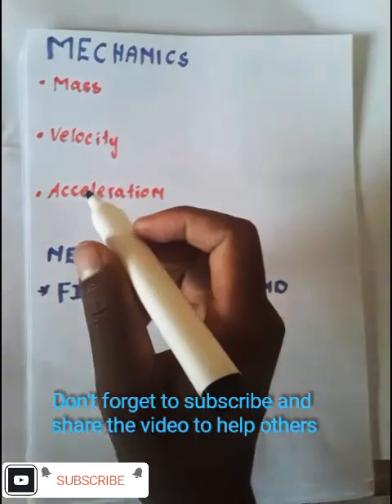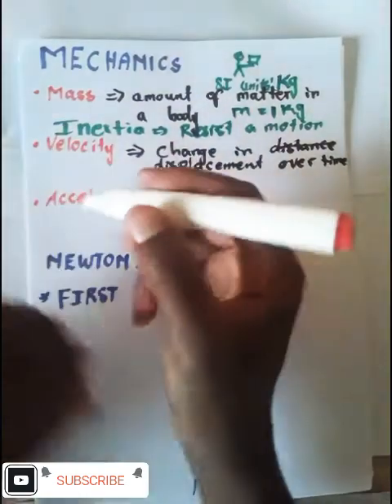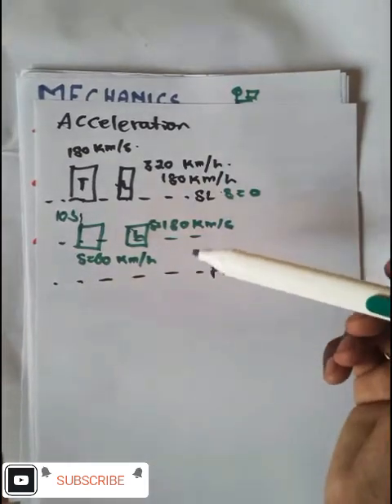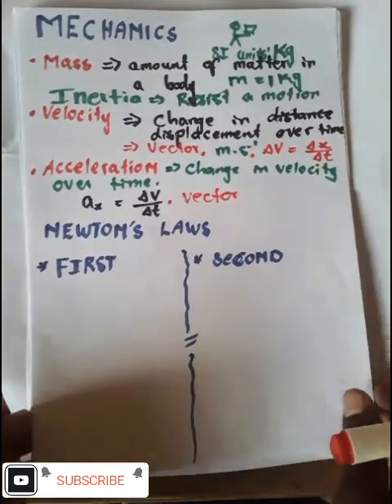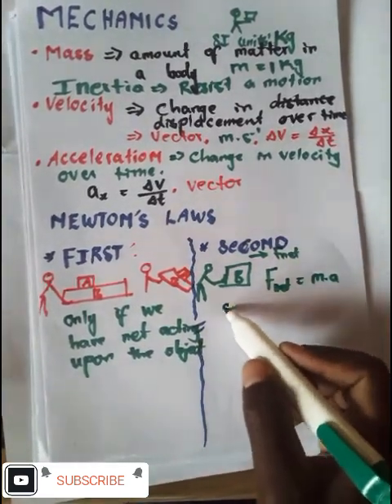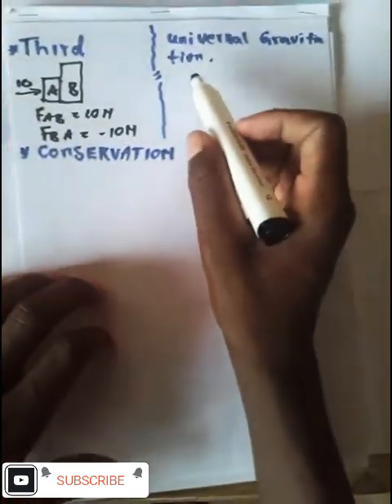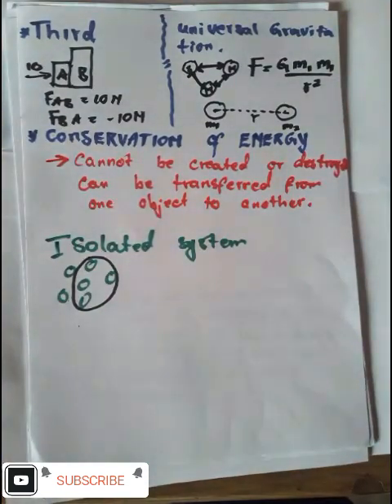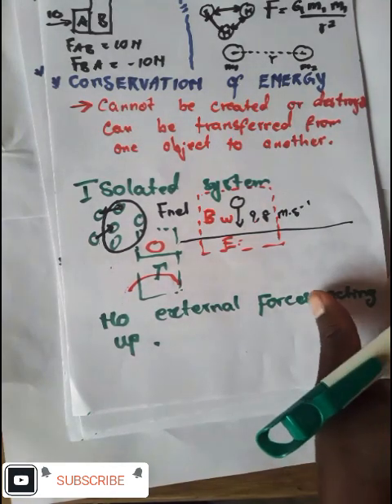Revision of grade 10 and 11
We revise only needed content in grade 12